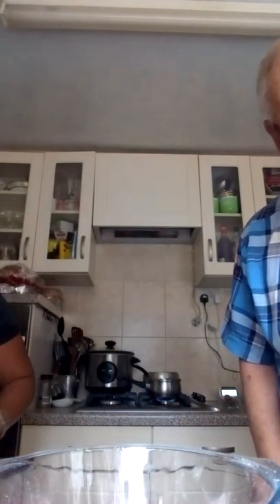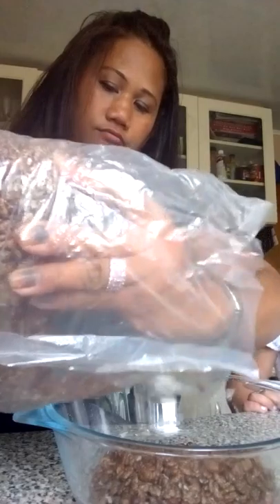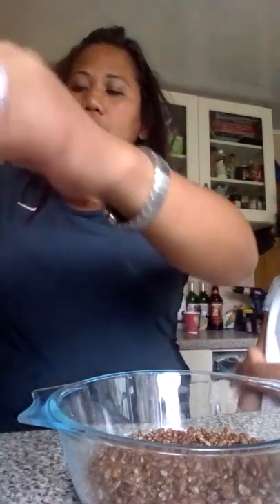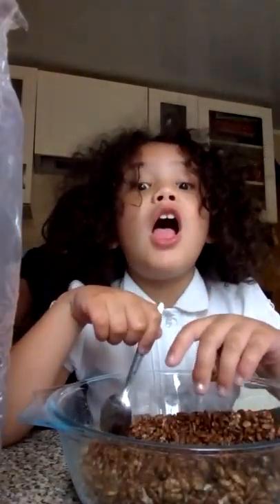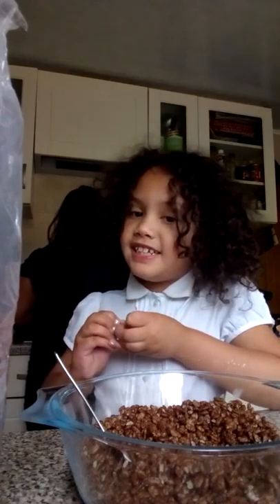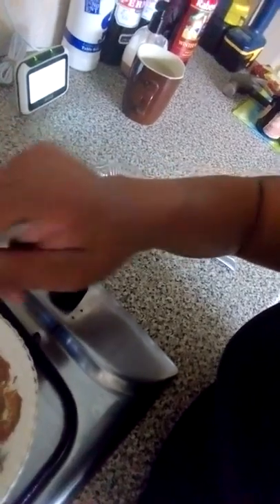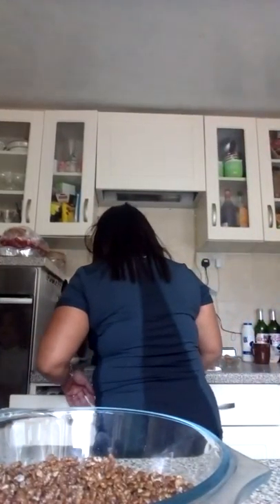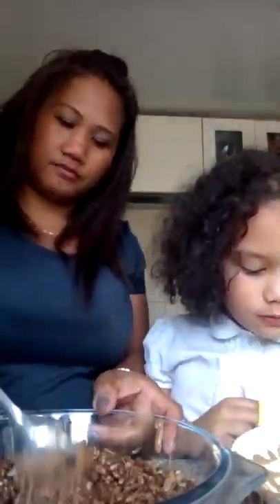Crispy rice cake..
Me and Angel, making crispy rice cake..